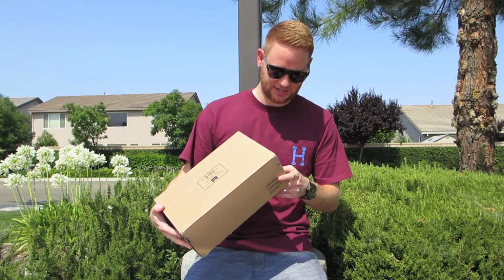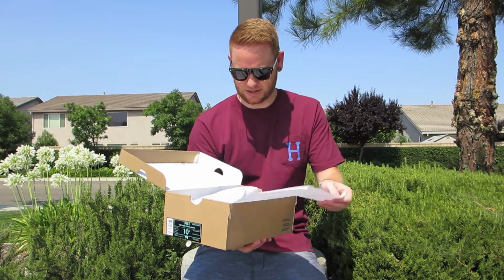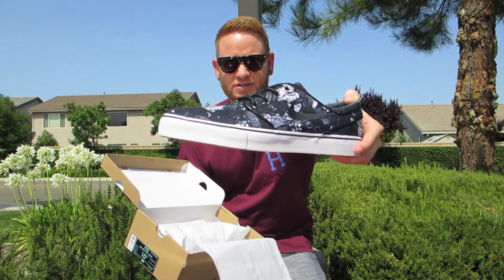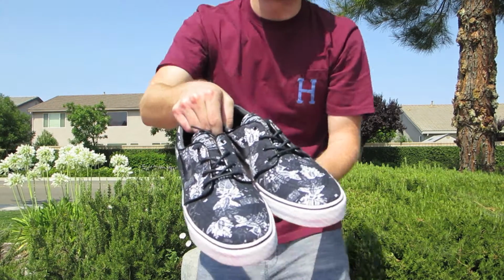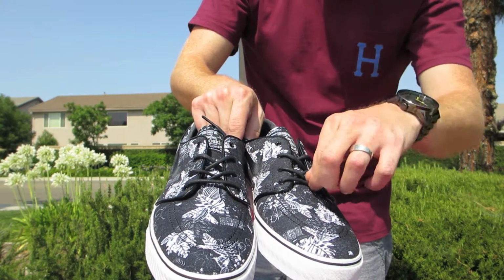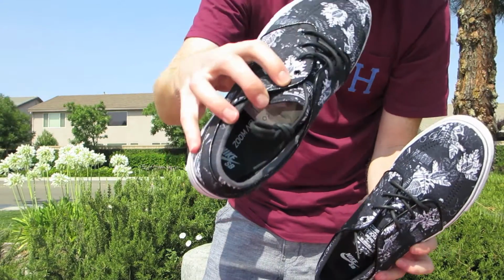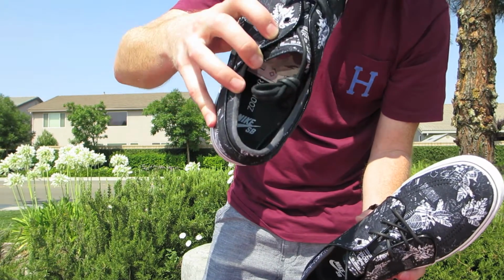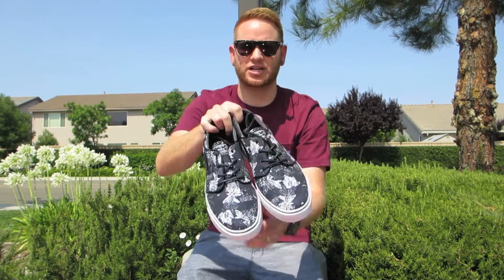Nike SB Stefan Janoski "Black Floral"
A KurtzerTech review of the Nike SB Stefan Janoski "Black Floral"